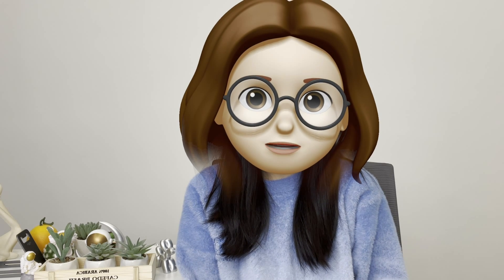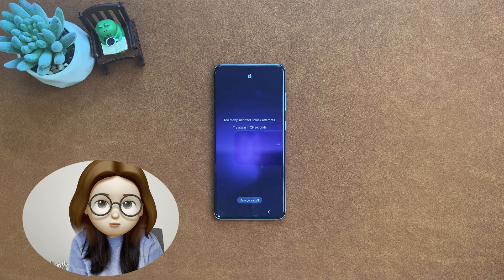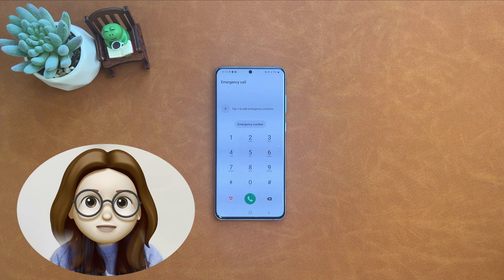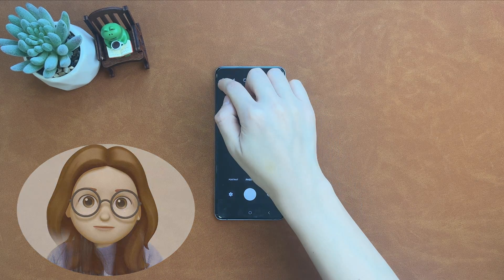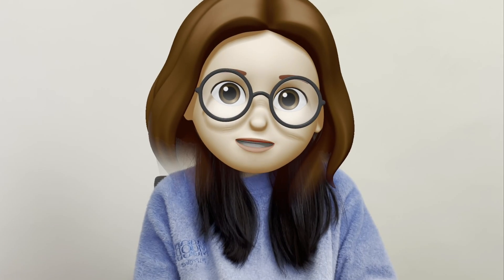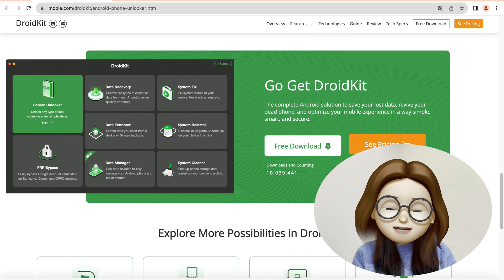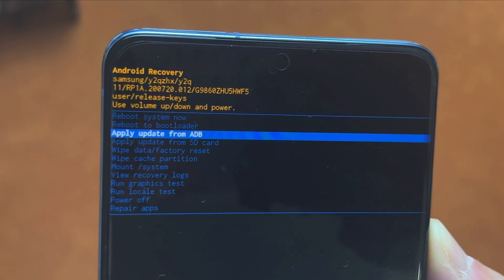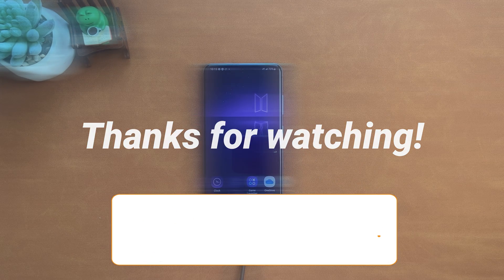How to Unlock Android Phone without Password 2025 | Without Losing Data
If you forgot your password, pin code, or pattern lock and enter the wrong password several times, you won’t be able to access your phone and the files on the device. In this video, we will provide you some solutions to unlock Android phone without password, even without reset!

Setting a password, PIN, fingerprint lock or FRP lock on an Android phone is a common way to prevent our important data or private info from being prying eyes. However, it is disastrous if you forgot the password. In this video, we will provide 2 worked ways to solve the issue, including unlocking Android phone without losing data!
00:00 Intro
00:51 Android Lock Screen Introduction
02:07 Unlock Android Phone without Losing Data (Sucess)
04:19 Unlock Android Phone without Password
04:26 DroidKit Introduction
05:02 How to Unlock Android using iMobie DroidKit